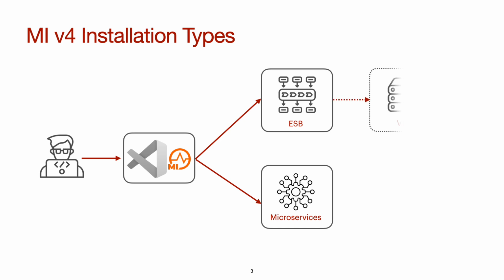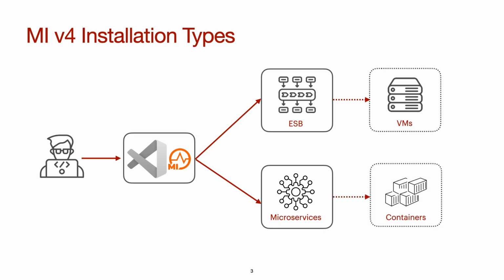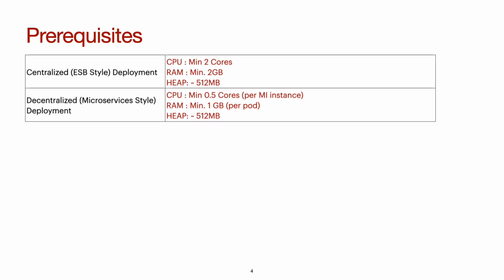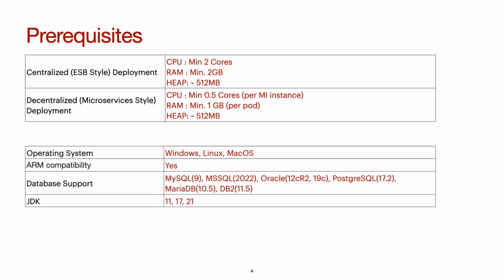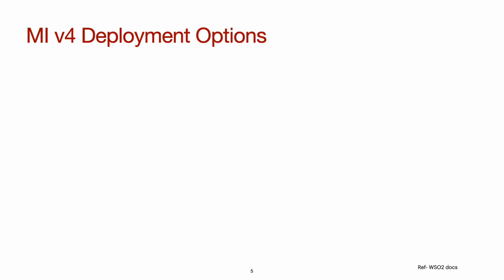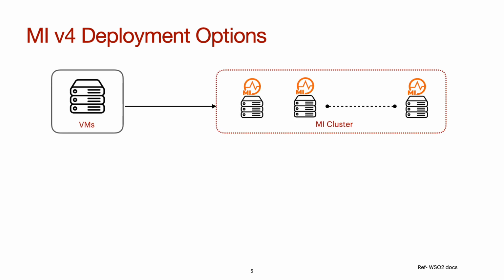03. WSO2 Integrator - WSO2 MI v4 Install & Setup - Part 1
In this video, we’ll see the installation and setup of WSO2 MI v4. First, we see the installation options for WSO2 MI. Next,twe’ll see the prerequisites with minimal system requirements and finally the deployment options for integration developed using WSO2 MI.

Chapters-
00:00 - Introduction and Series Recap
00:16 - Video Agenda: Installation and Deployment Options
00:36 - Developer Workflow: VS Code and Local Runtime
00:54 - Deployment Styles: Traditional ESB vs. Microservices
01:39 - Prerequisites: Minimum System Requirements (CPU, RAM, Heap)
02:11 - OS, Chipset (Apple Silicon), and Database Support
02:39 - Supported Java (JDK) Versions
02:50 - Deployment Options: VM-Based Clustering
03:28 - Deployment Options: Containerized (Kubernetes, Docker, OpenShift)
03:54 - Summary and What's Next in Part 2

🧩 Installation & Deployment overview
✔️ MI v4 Installation Types
✔️ Prerequisites
✔️ MI v4 deployment Options

This tutorial is ideal for:
✔️ WSO2 beginners and experienced professionals
✔️ ntegration & Middleware Developers
✔️ API Architects and Solution Architects
✔️ Anyone working with WSO2 API Manager + Micro Integrator